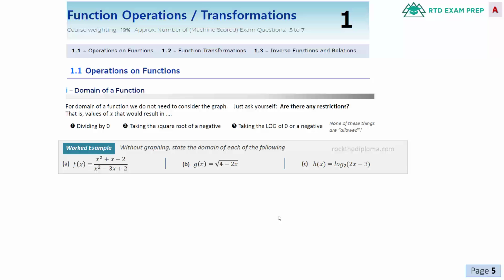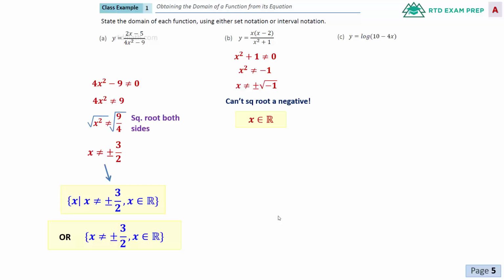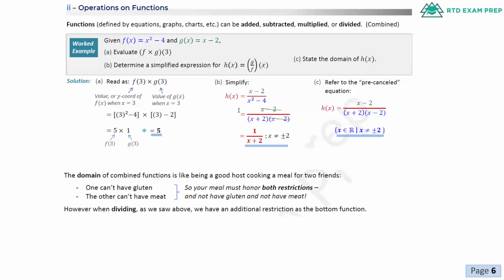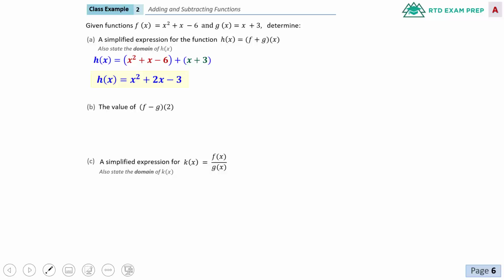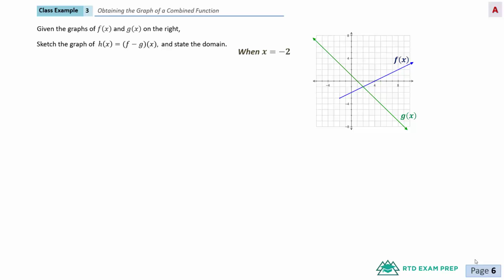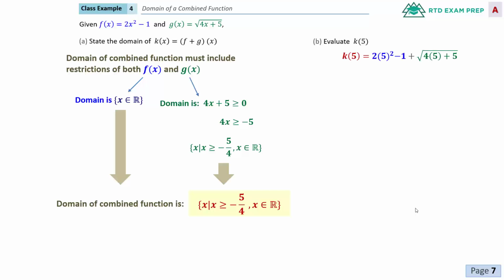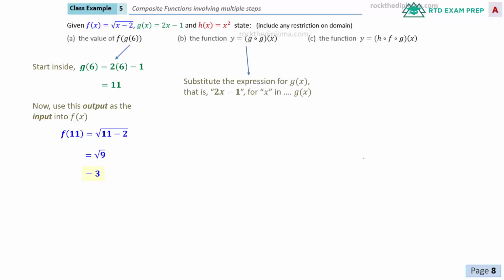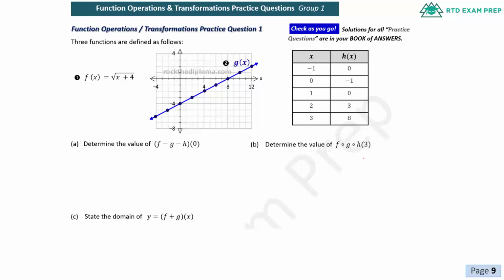Math 30 1 Sample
Sample instructional video from Rock the Diploma Math 30-1 diploma prep